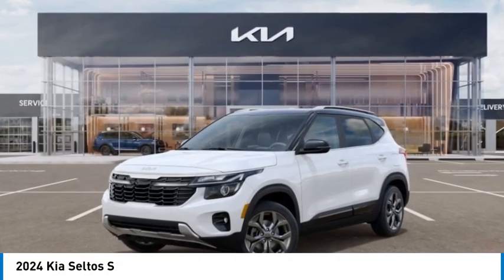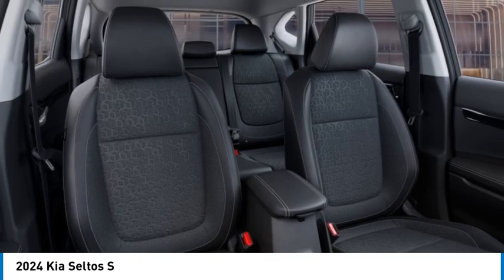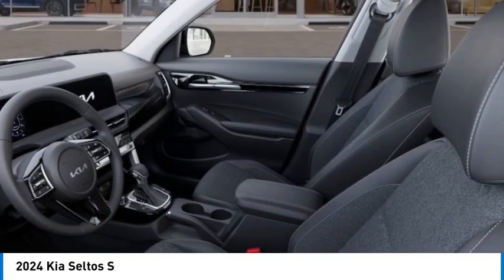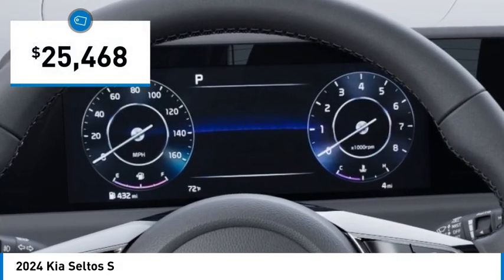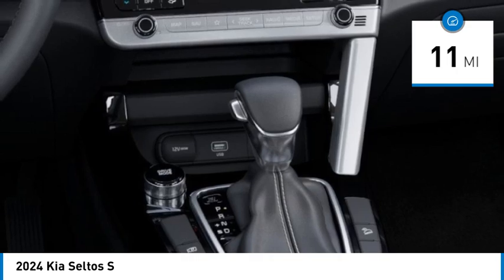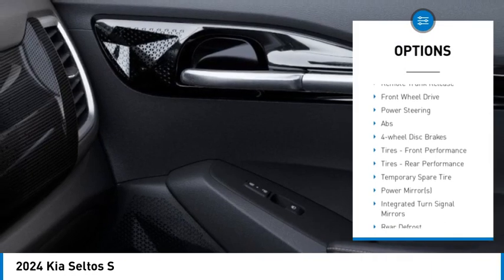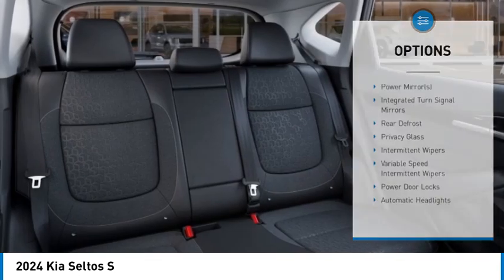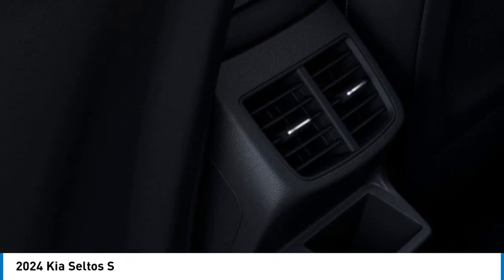2024 Kia Seltos K7193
2024 Kia Seltos S

Kalidy KIA
14205 BROADWAY EXT